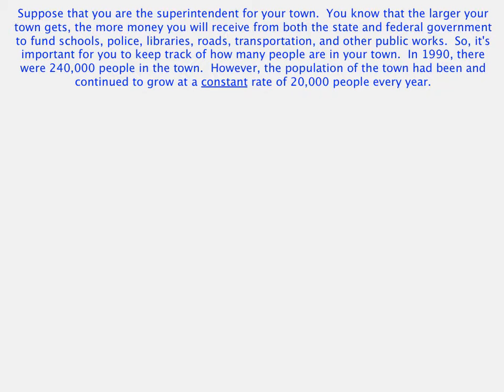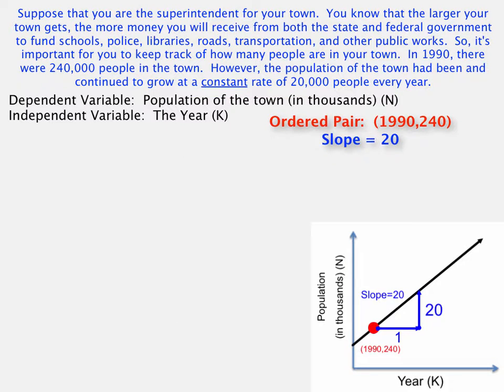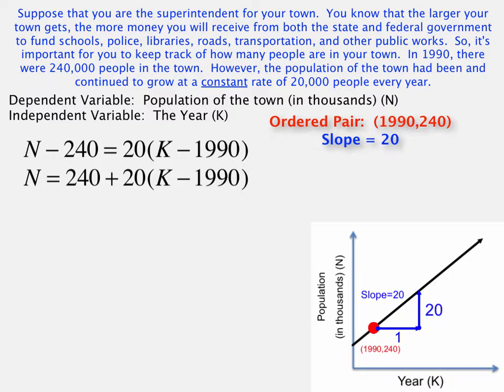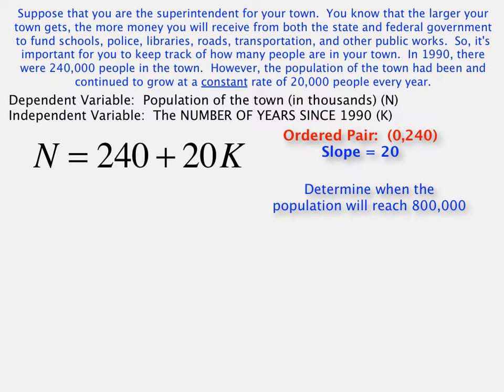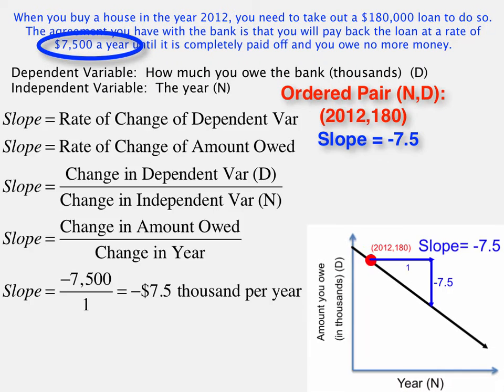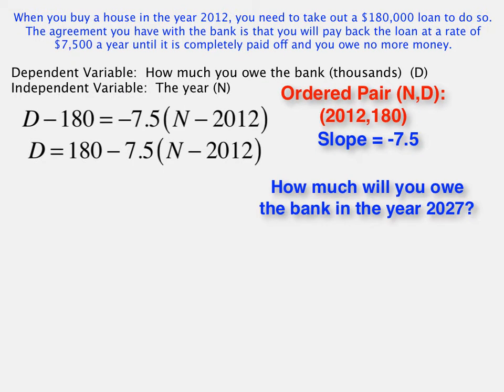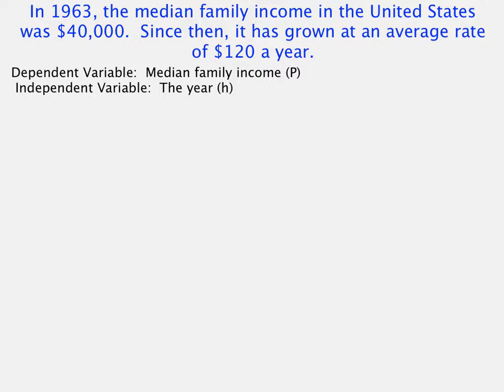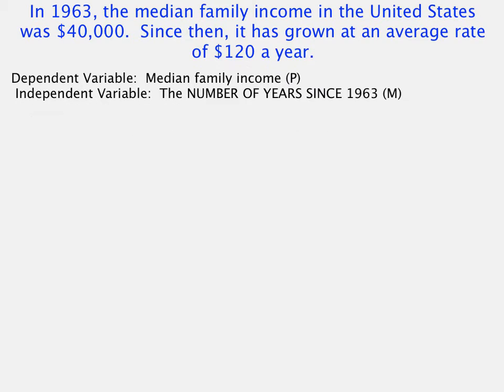C5V11 Part 2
Using the point-slope form of a linear equation to model real world relationships.